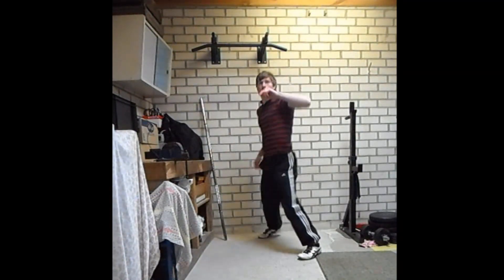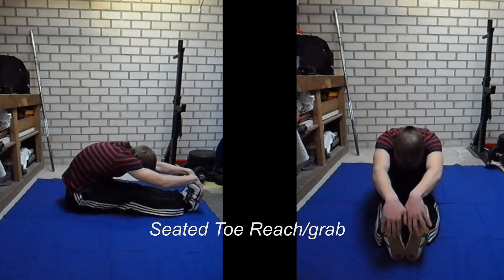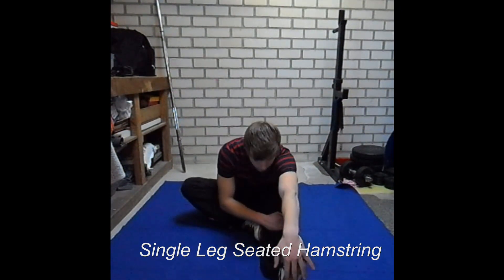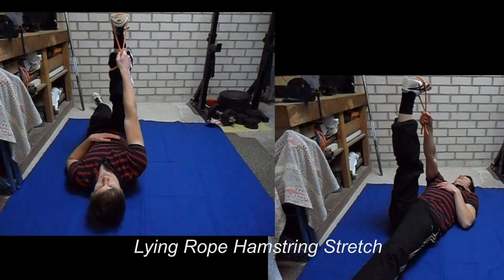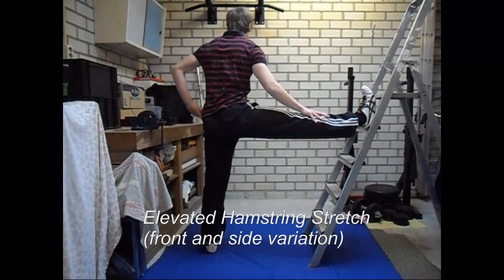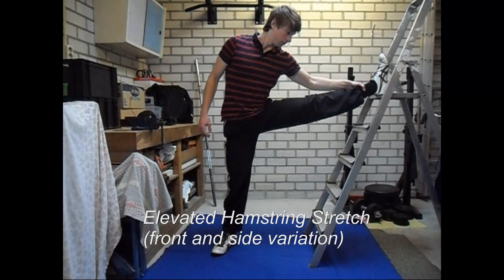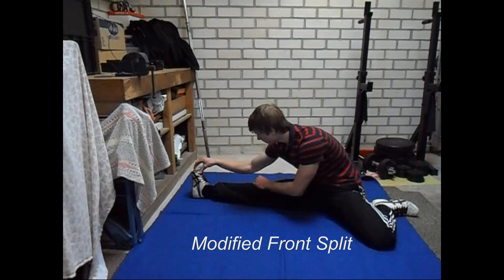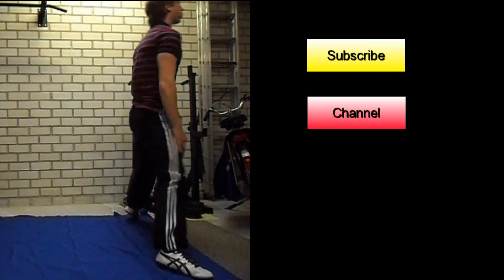Flexible Hamstrings: Great for Martial Artists and Gymnasts!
Some hamstring flexibility exercises that I like to use myself. Note that getting flexible takes a lot of time and it is not a 1 month plan.